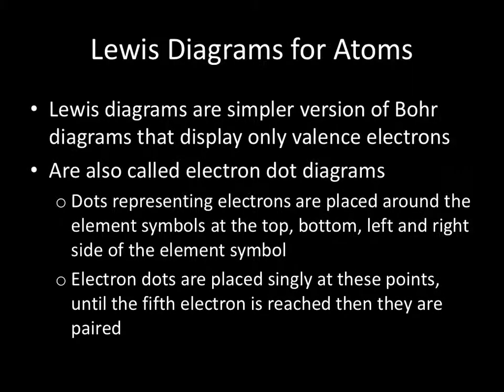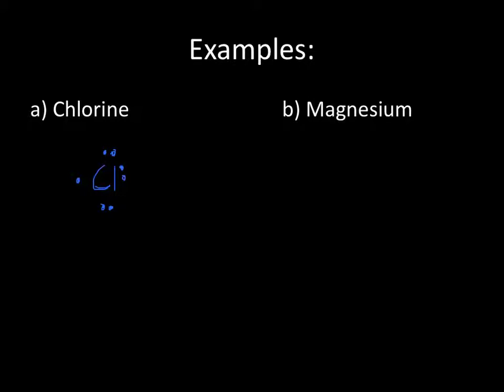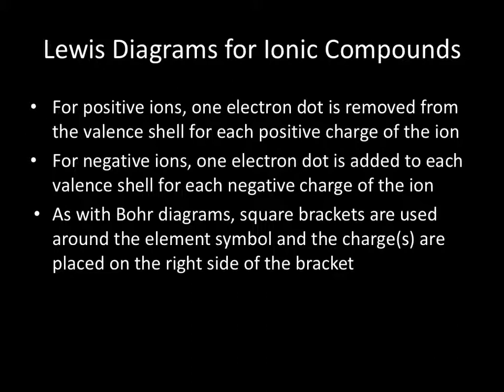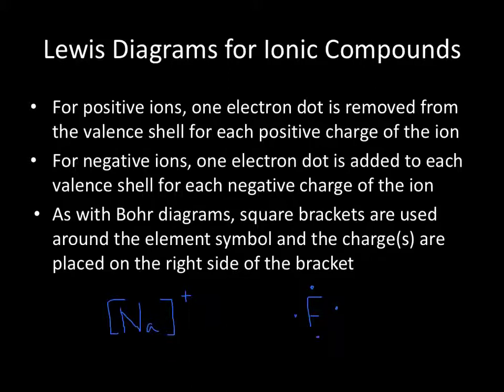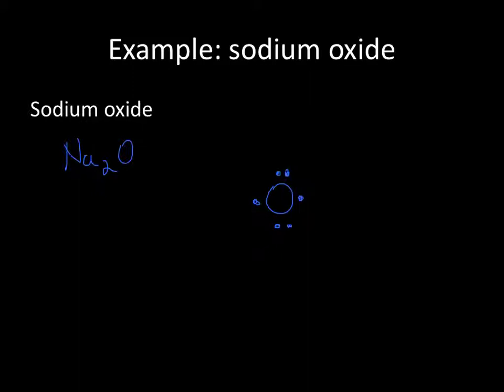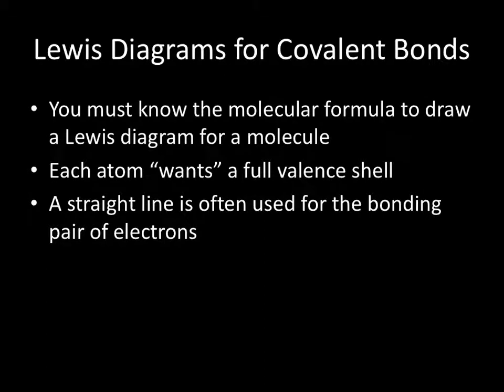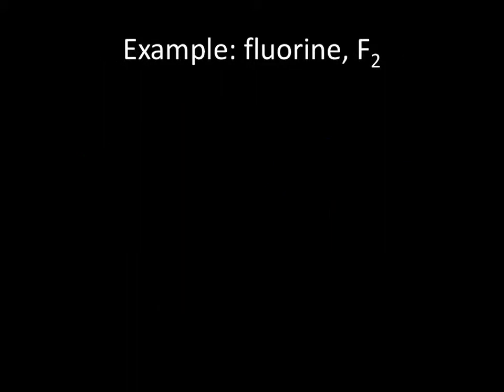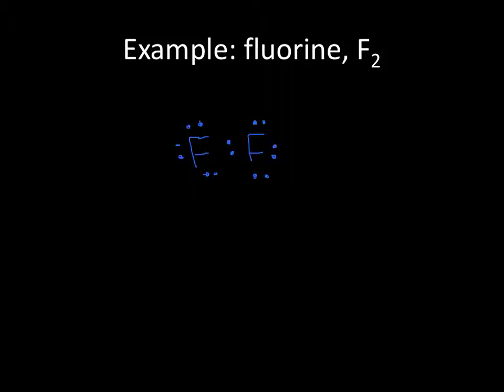Lewis diagrams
This lesson discusses Lewis diagrams and how to draw Lewis diagrams for atoms, ionic and covalent compounds, as well as diatomic molecules.